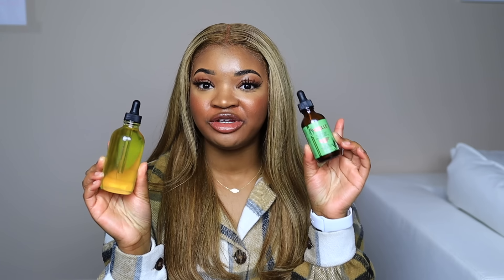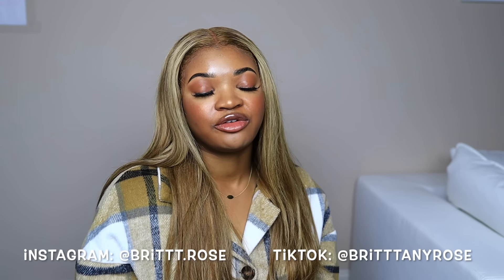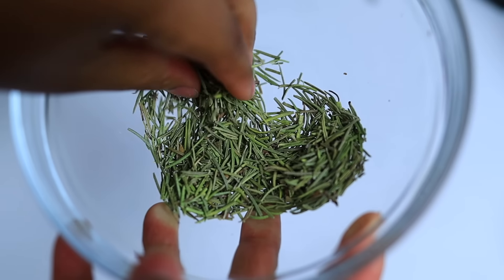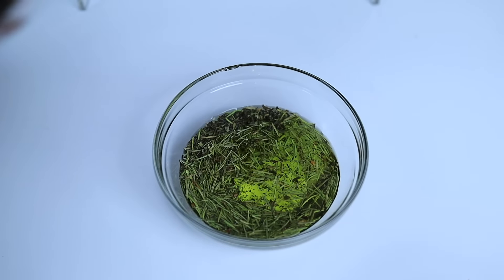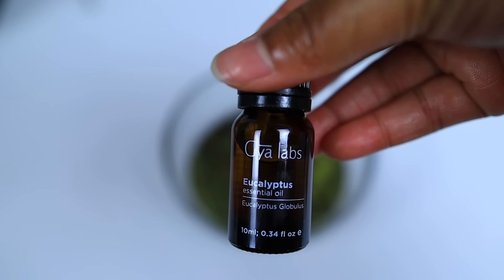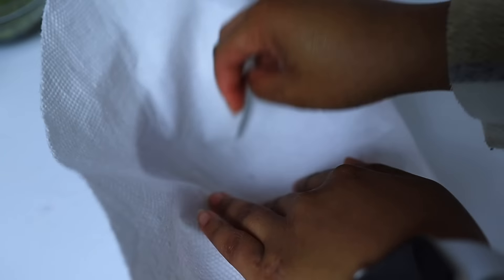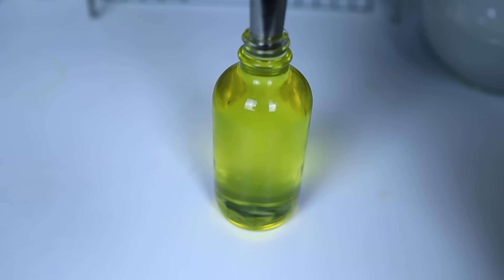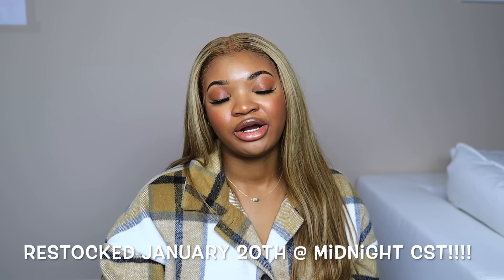DIY MIELLE ROSEMARY AND MINT HAIR OIL!!!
Psalms 55:22
"Cast your cares on the Lord and He will sustain you. He will NEVER let the righteous be shaken"

Ingredients:
RosemaryLeaves
Peppermint Leaves
Sweet Almond Oil
Sunflower Oil
Jojoba Oil
Argon Oil
Lemon Grass Essential Oil
Cederwood Essential Oil

Natural Hair Growth PDF

ALL PRODUCTS RESTOCKED JANUARY 20TH @ MIDNIGHT CST!!!
Tiktok and Insta: @anaturalerose
(Hair Growth Guide and Regimen also available on website above!!